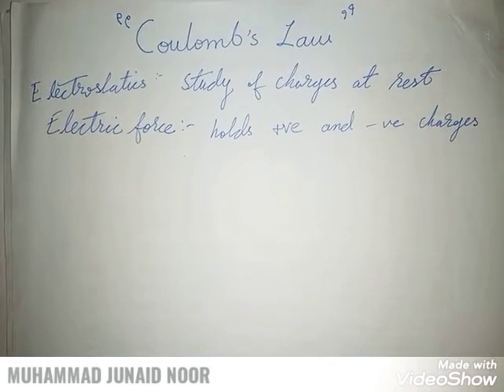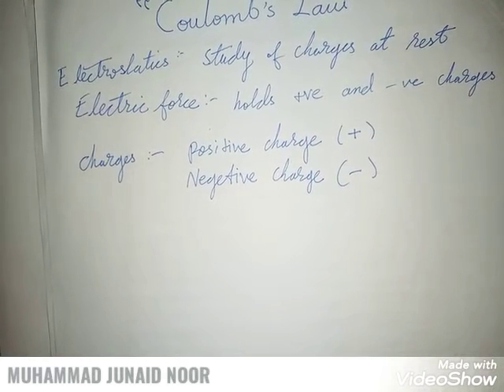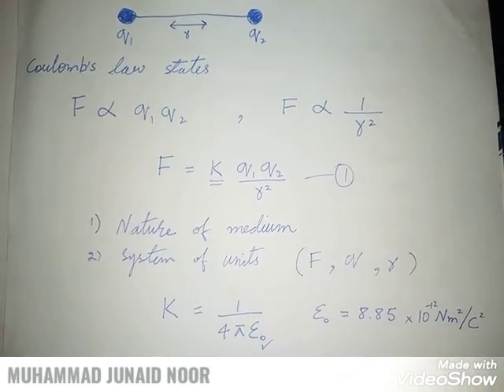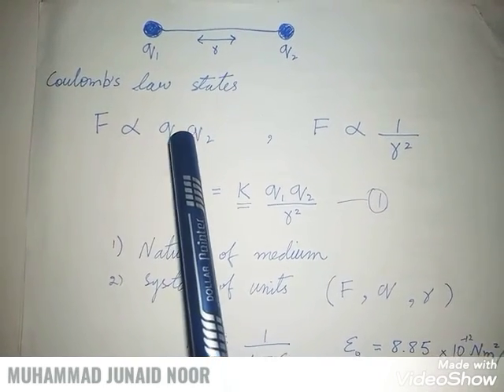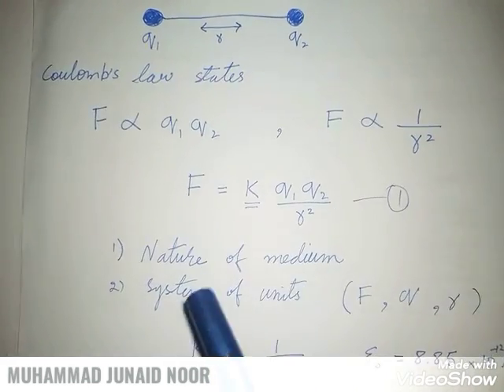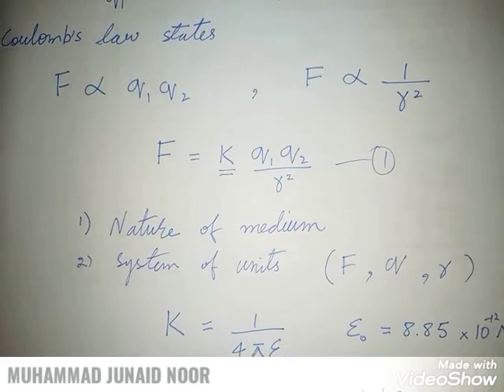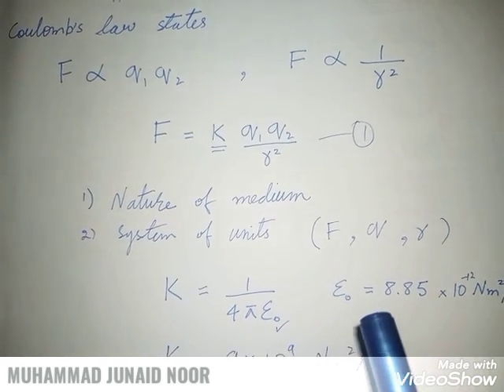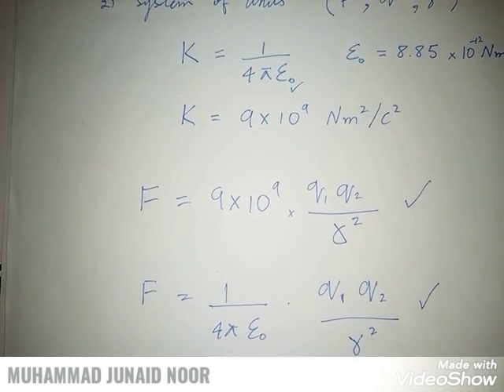Introduction About the Coulomb's Force/Electric Force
Coulomb's Force first topic from 2nd years F.Sc book 1st chapter